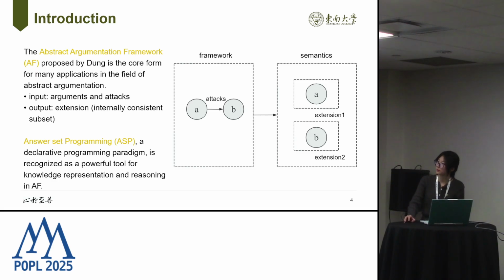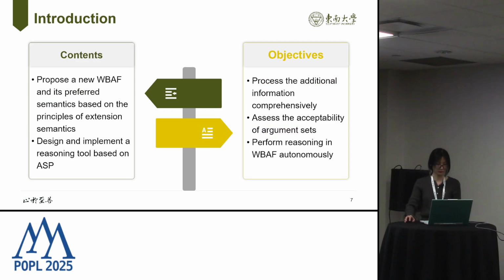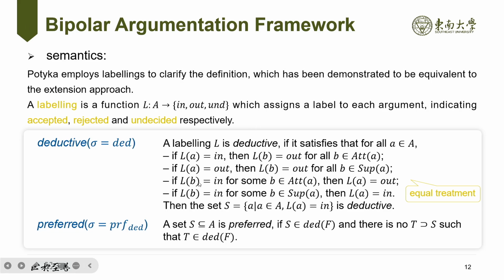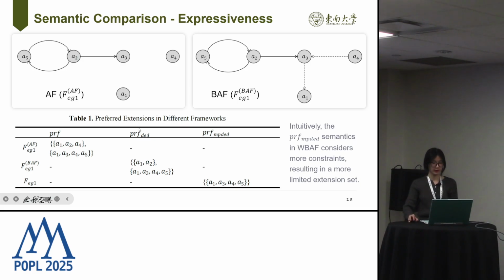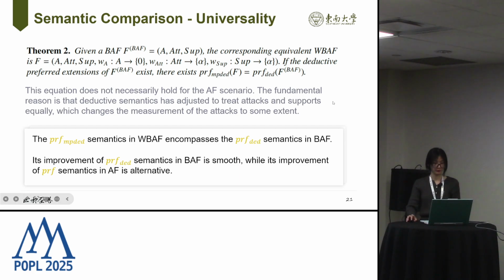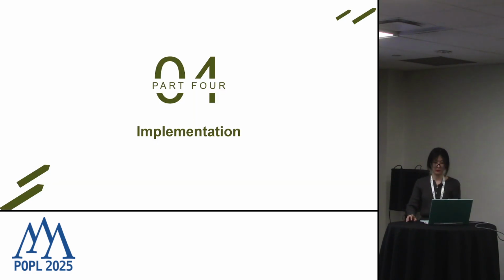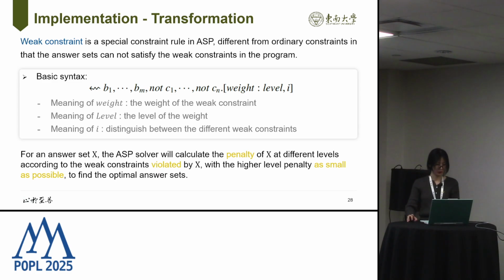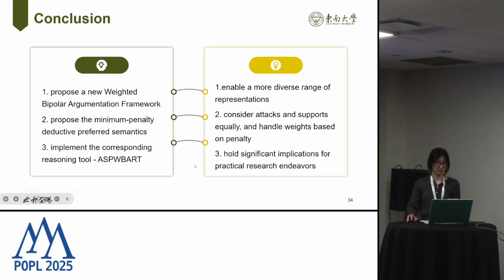[PADL'25] A Weighted Bipolar Argumentation Framework and its ASP-based Implementation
A Weighted Bipolar Argumentation Framework and its ASP-based Implementation (Video, 27th International Symposium on Practical Aspects of Declarative Languages)
Yan Yan, Junru Li, Fangzhou Liu, Zerong Wang, and Zhizheng Zhang

Abstract: A novel Weighted Bipolar Argumentation Framework (WBAF) is proposed in this paper, which deals with attack and support relations equally and takes into account the weight of arguments and relations, and is a more general extension of the classical AF. The semantics of WBAF - minimum-penalty preferred extensions is introduced, which refers to the maximal acceptable argument set inclusions. Furthermore, this paper designs and realizes an ASP-based WBAF reasoning tool - ASPWBART (Answer Set Programming Based Weighted Bipolar Argumentation Reasoning Tool). This tool supports the incorporation of weighted arguments and weighted relations, and culminates in the generation of minimum-penalty preferred extensions.

Presentation at the 27th International Symposium on Practical Aspects of Declarative Languages conference, January 20-21, 2025,